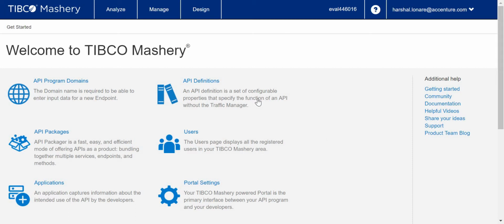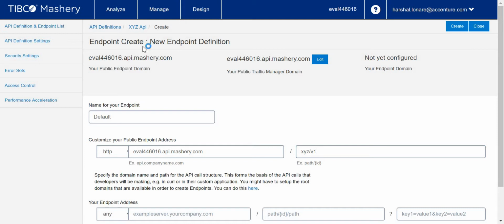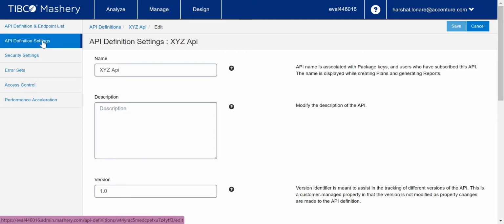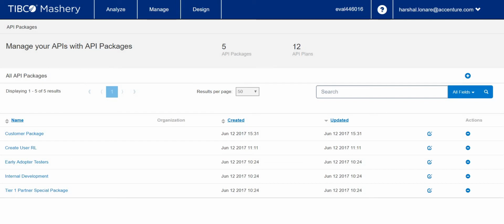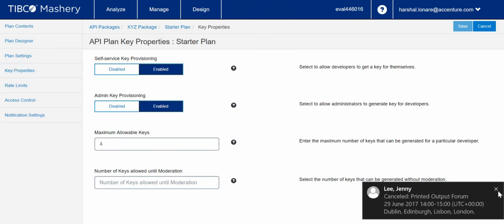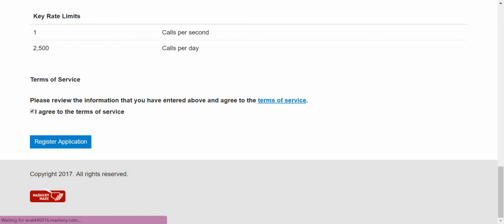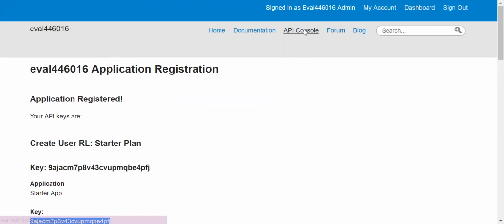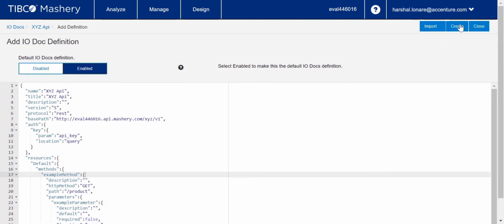Getting started with your TIBCO Mashery TIBCO Mashery for Beginners Part 3